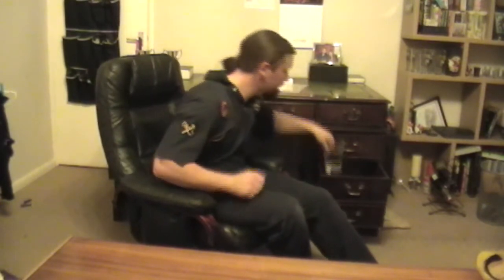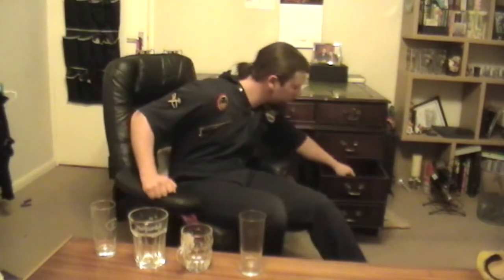Iron Brews #3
Before showing you how to brew, Brigadier Iron Davis discusses some questions you might have about bottles, and why there are different types.